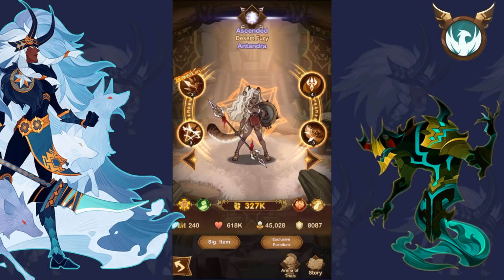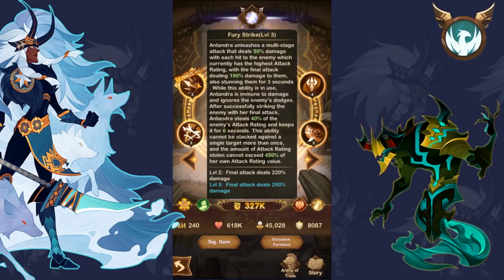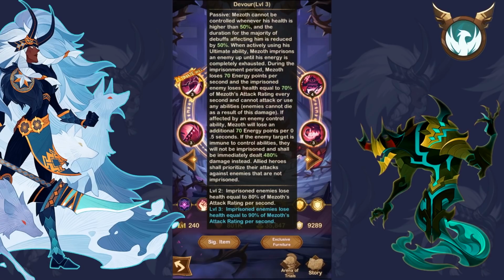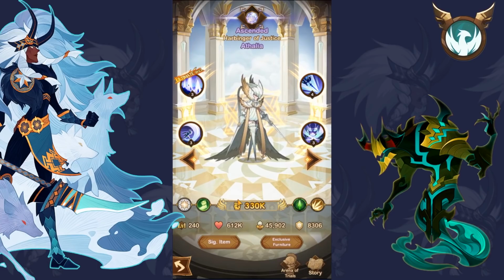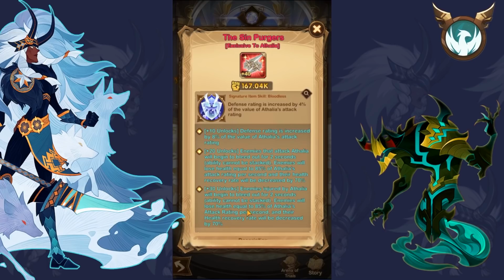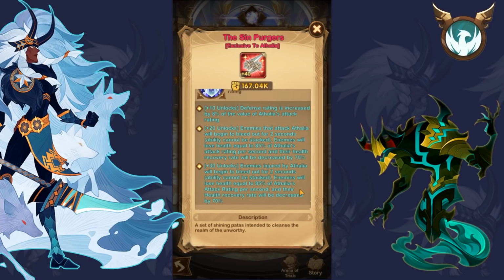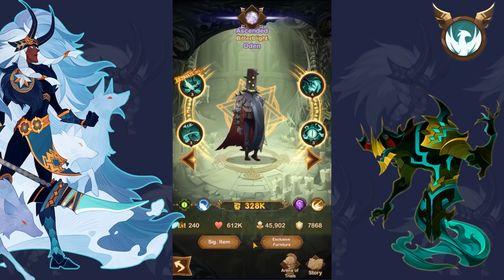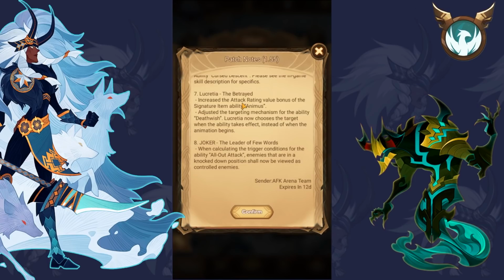AFKArena: Endless Reworks - 1.55 Meta Analysis!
The reworks of last patch finally came to test, so we tested them! The results might surprise you, so in this video we're going to manage the hype where it's needed.

Happy new year - Play AFKArena on PC easily with no ads using this BlueStacks link, test server available

I'll try to stream to get you people more content

Timestamps:
00:00 Intro, news, code & events
01:42 Reworks!

And I've been Linker - PEACE